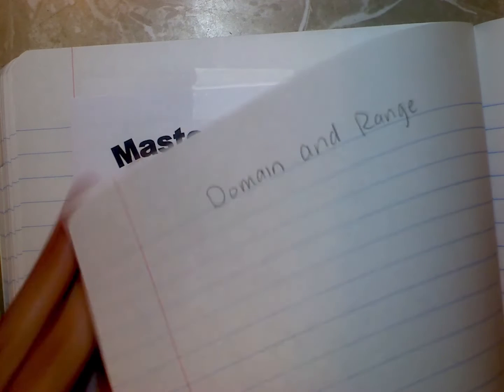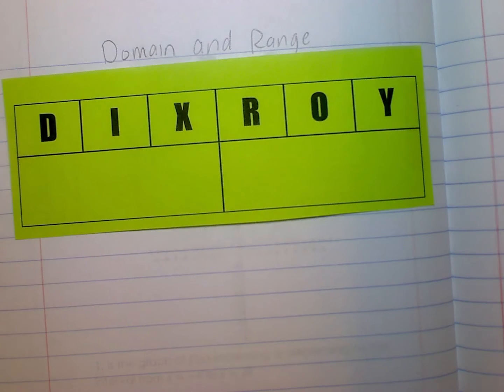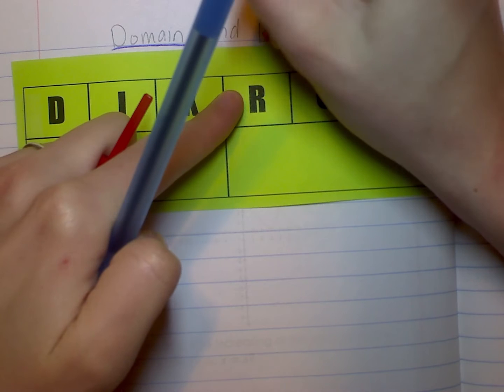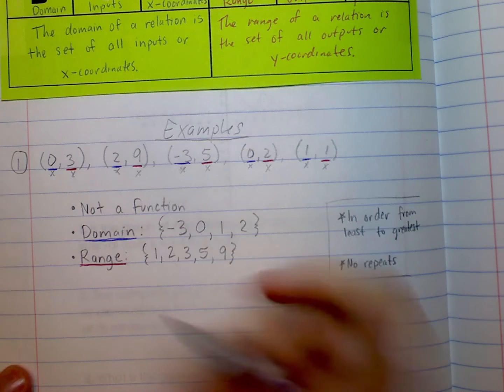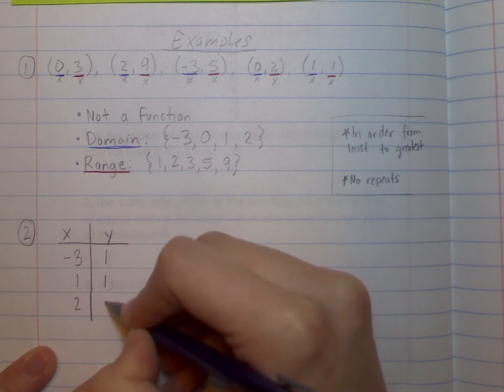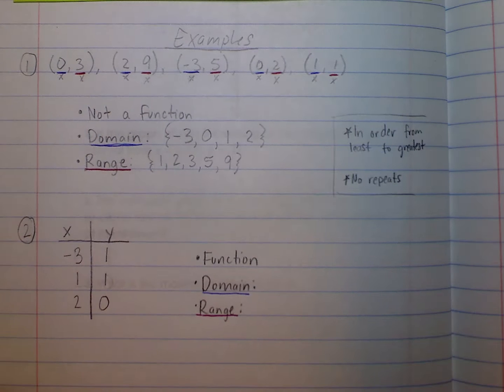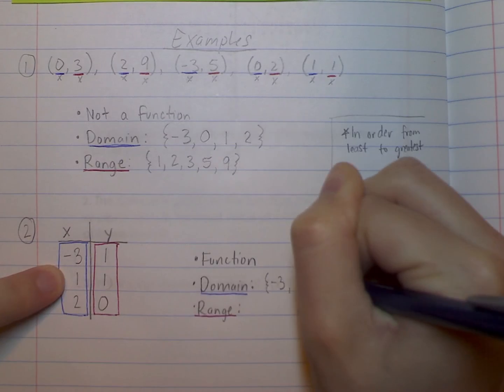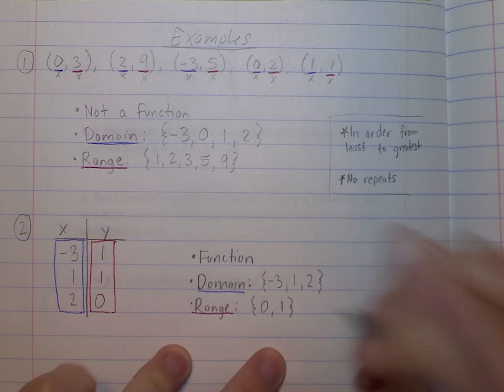4 12 Domain and Range Notes